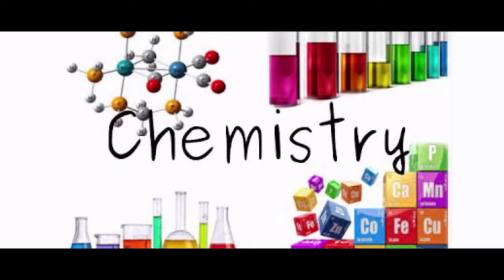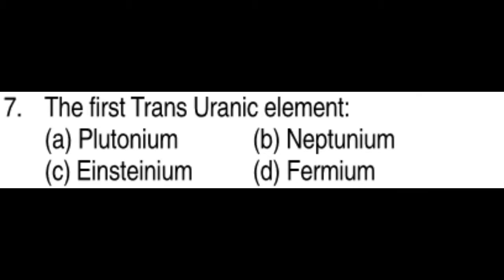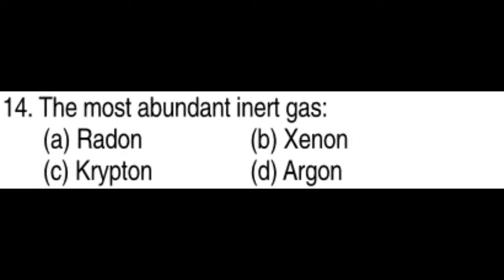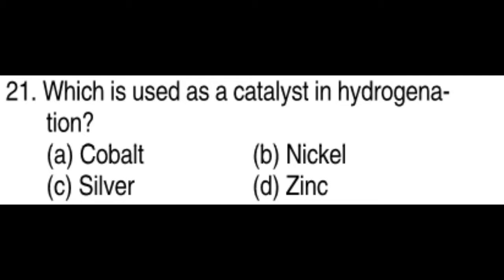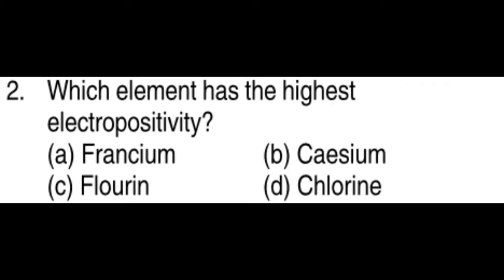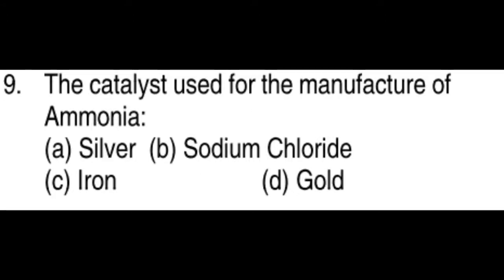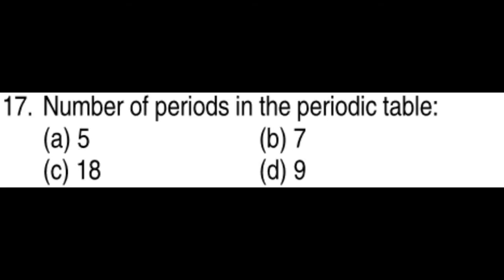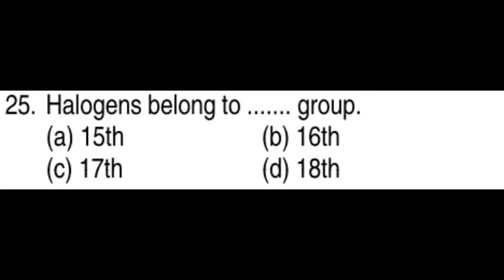KERALA PSC: CHEMISTRY DEGREE LEVEL QUESTIONS FOR COMPANY BOARD, SECRETARIAT ASST:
THE FOLLOWING QUESTIONS ARE CORRECTED AS
Q8. FREDERIC WOHLER SYNTHESIZED UREA FROM AMMONIUM CYANATE.
Q14. QUESTION 14 IS INVALID.